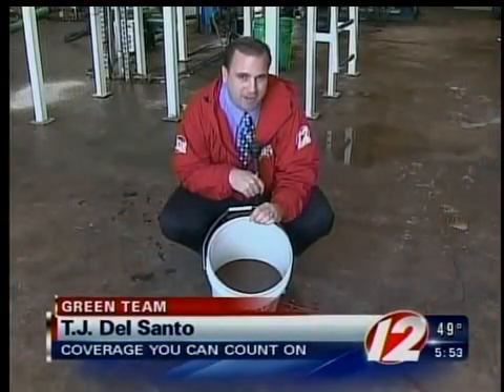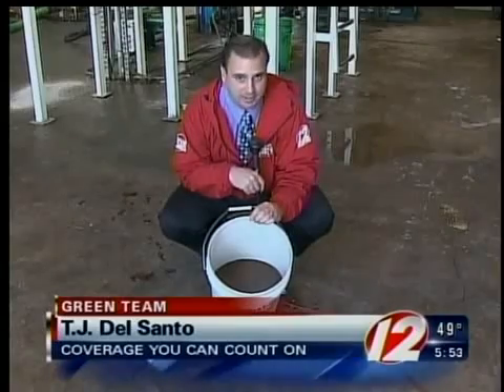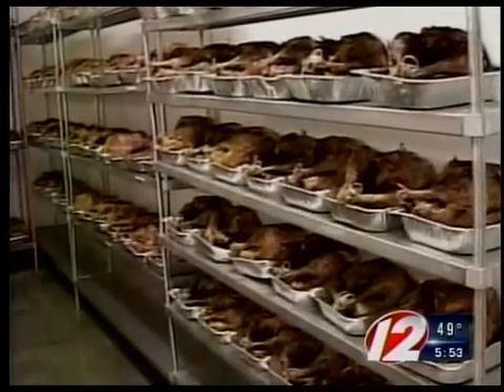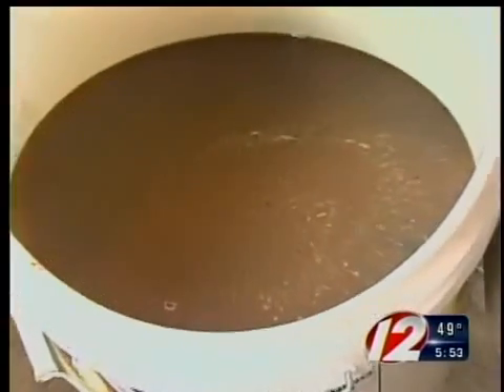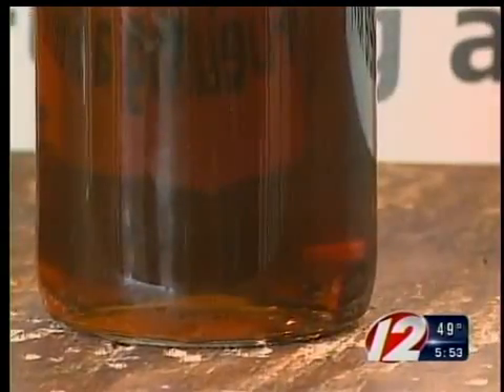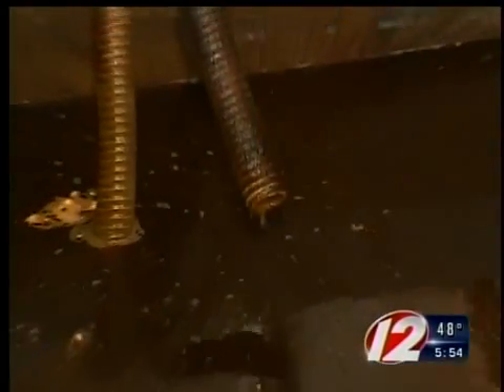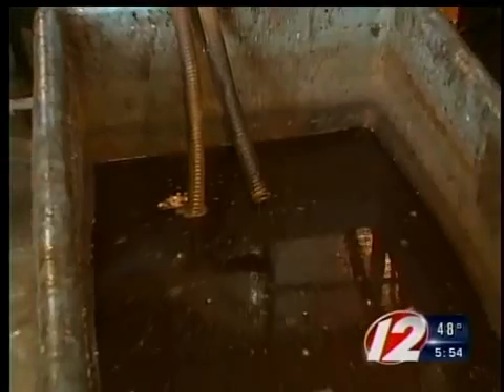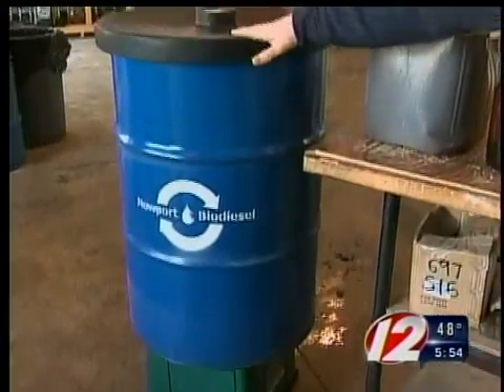How to recycle leftover turkey grease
If you deep fry your turkey in vegetable oil this Thanksgiving, don't throw it out - recycle it, and it could be made into diesel fuel.